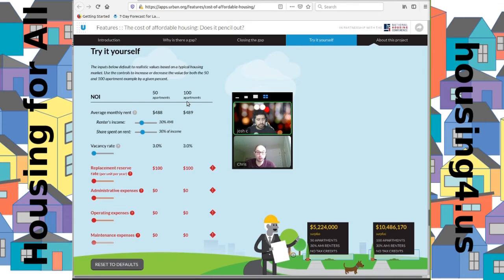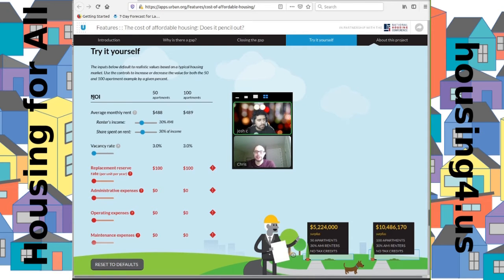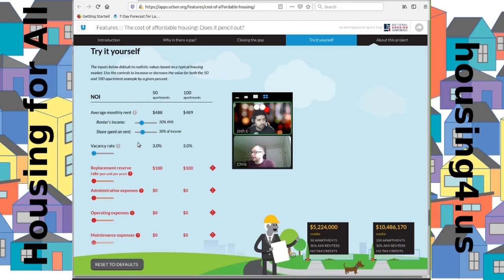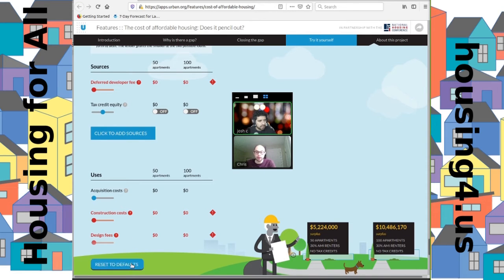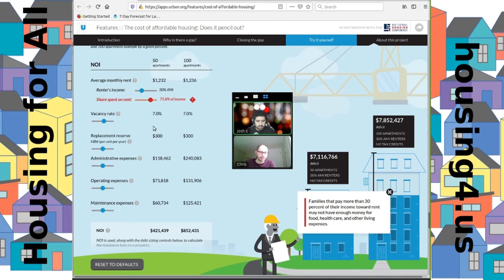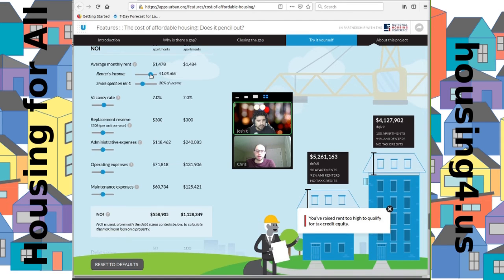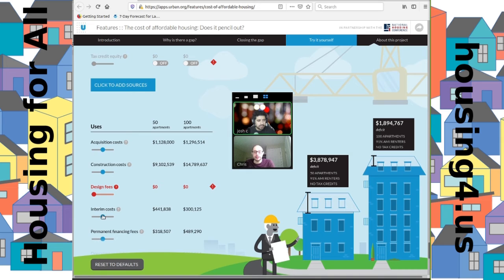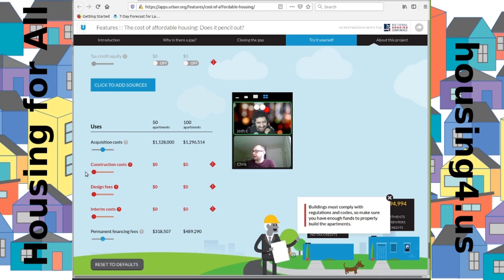Discussion with Chris K of Housing for All podcast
Interview between me and host Chris K of the Housing for All podcast
Why the free market cannot produce affordable housing

Links:
Chris